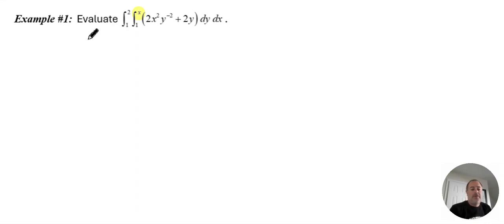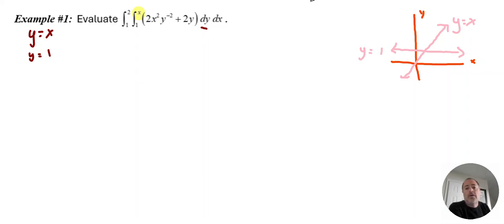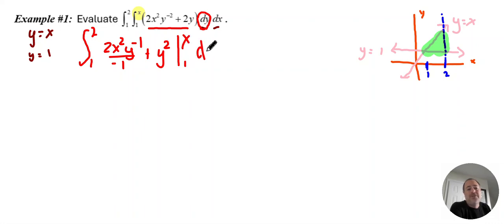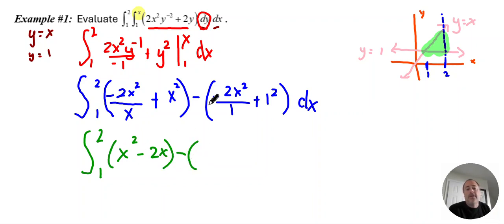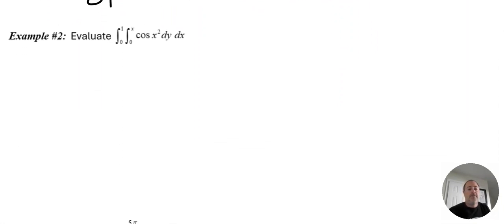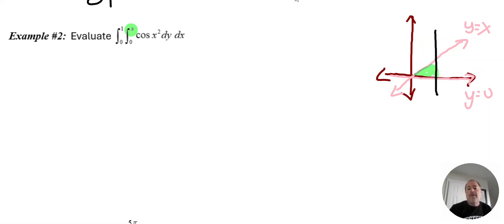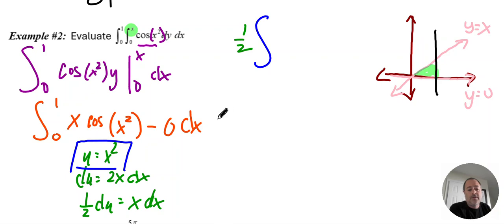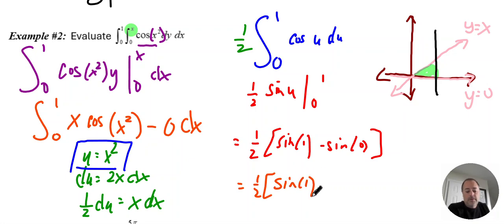MV Lesson 17 Double Integrals of Nonrectangular Regions Examples 1 & 2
We are now doing integrals over nonrectangular regions.